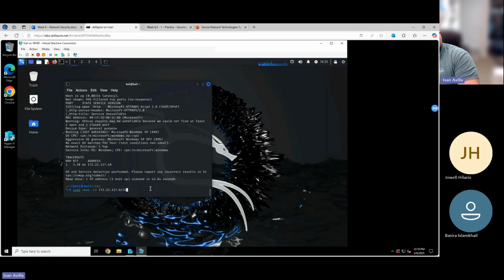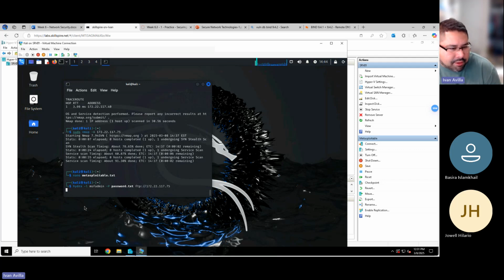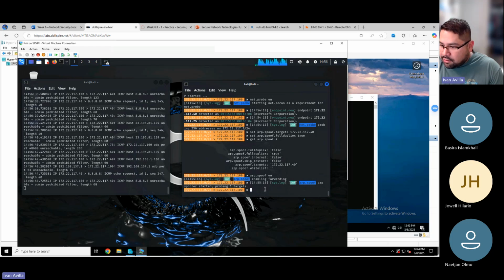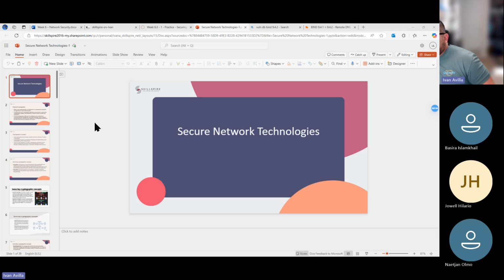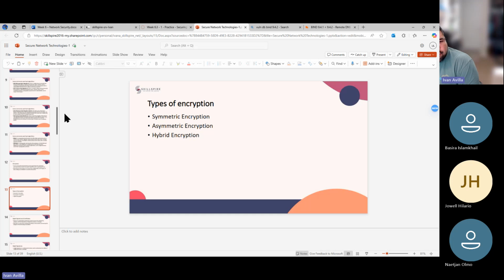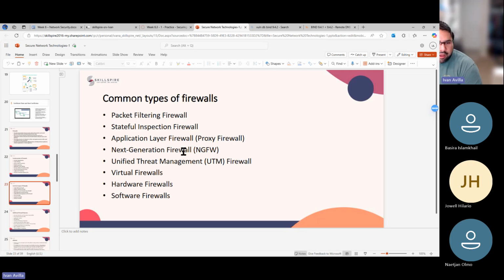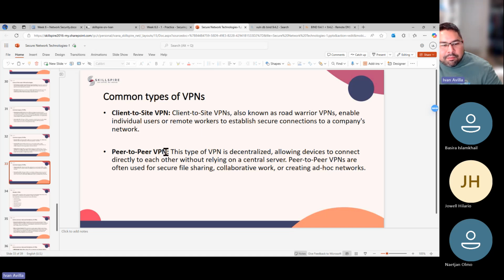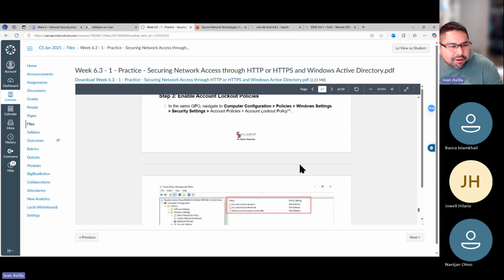March 8 2025